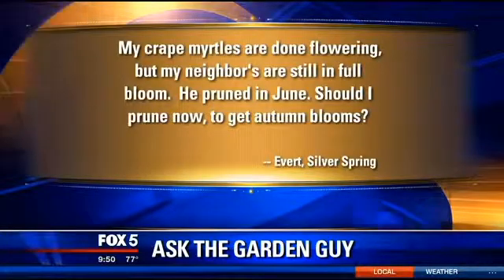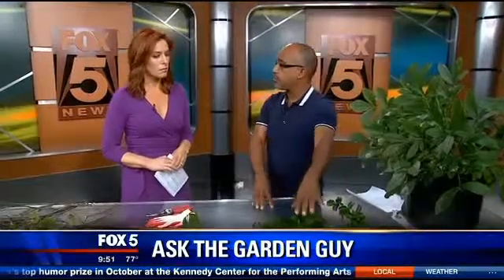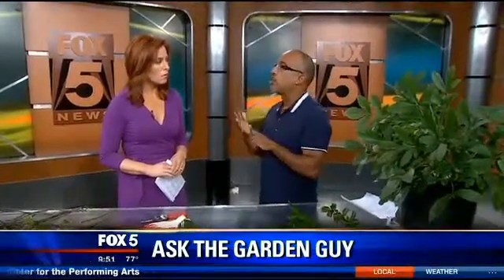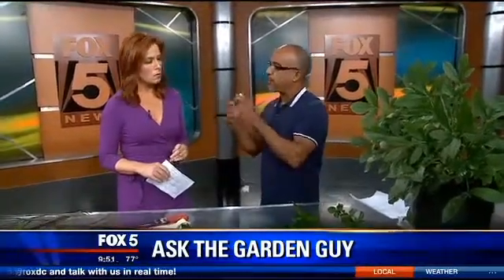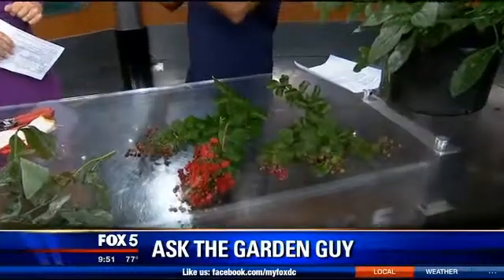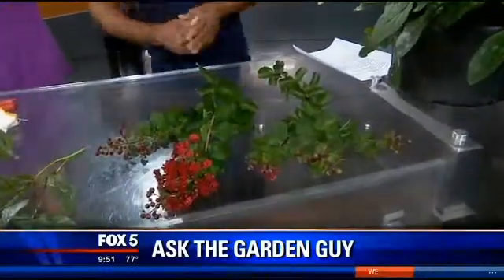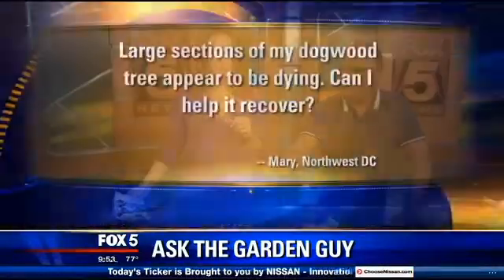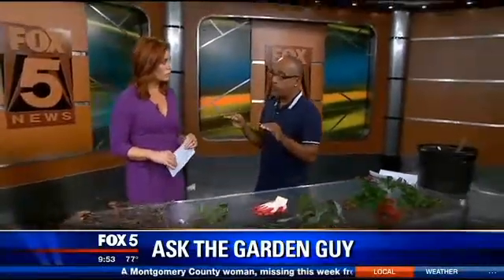WTTG Fox5 09/05/2013 Pruning, Preservation, and Peonies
Derek answers gardening questions from viewers, including when to prune crepe myrtles, powdery mildew on peonies, and how to help a dying dogwood tree